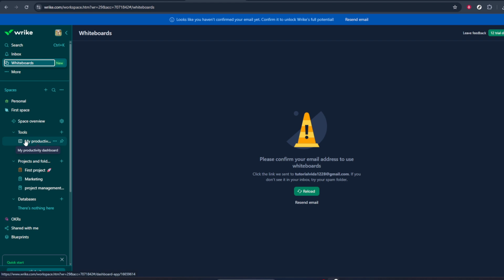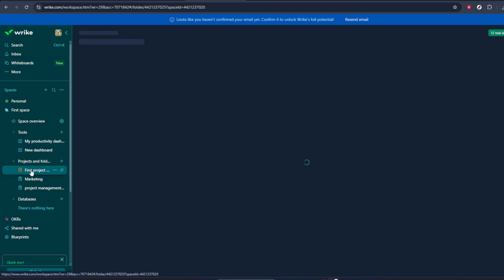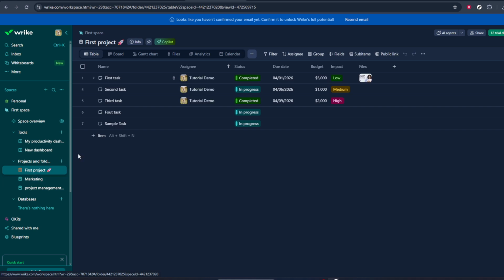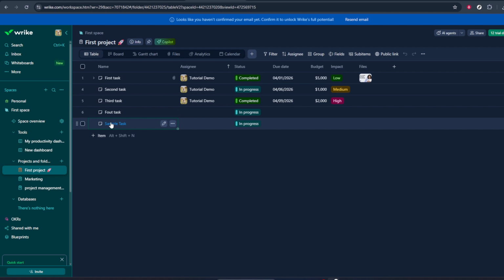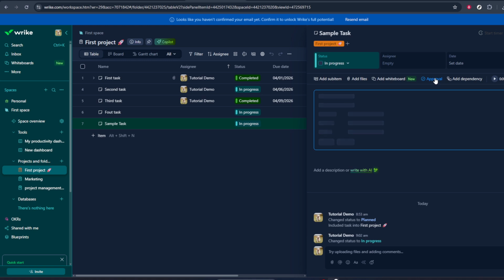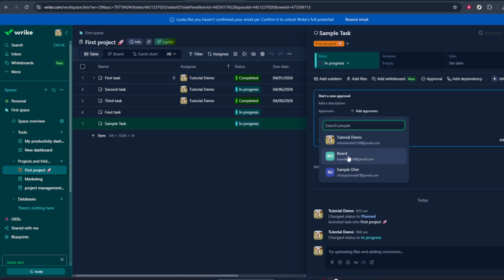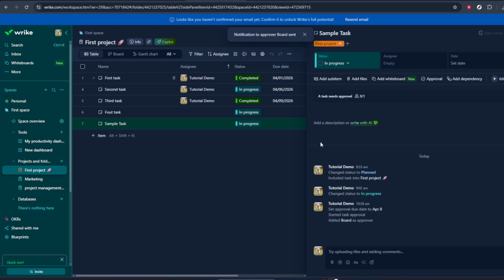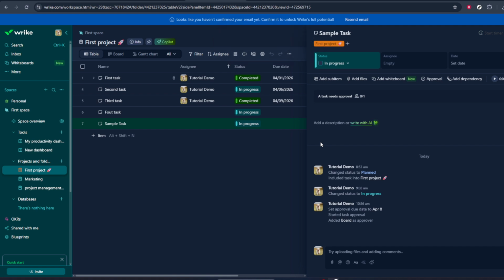How to Add Approvals to Custom Workloads in Wrike | Quick Guide 2026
Today we cover how to add approvals to custom workloads in Wrike so you can review assignments, control capacity planning, and manage workload decisions with approval steps. You’ll learn how to configure custom workloads, add approval stages, assign approvers, and ensure workload changes are reviewed before being finalized.